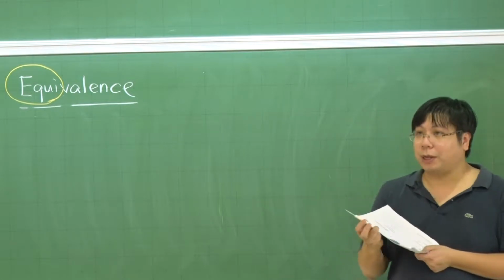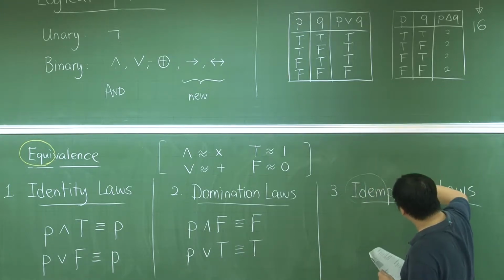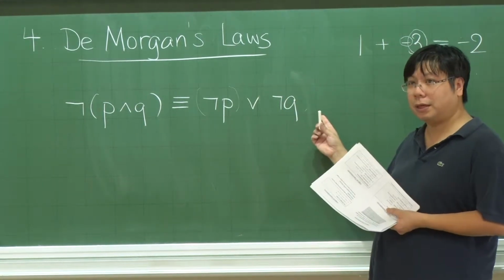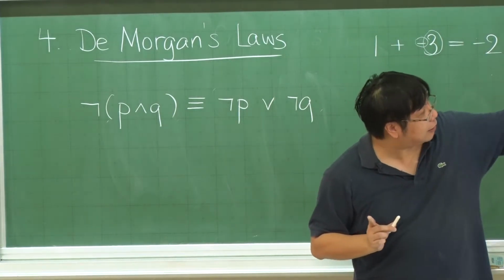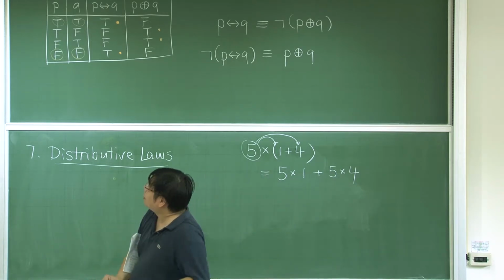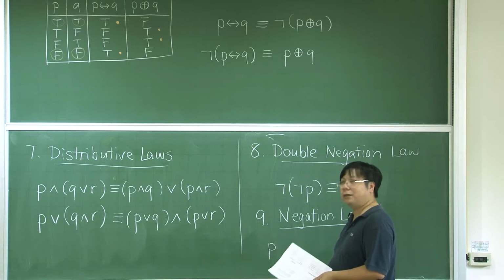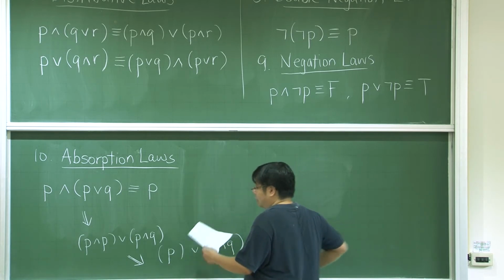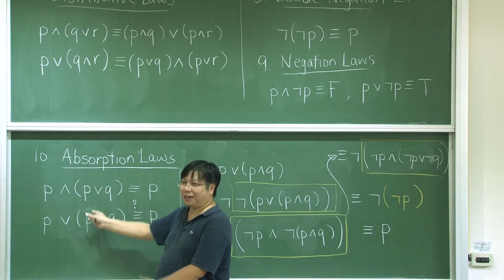10410韓永楷教授離散數學_第3B講 Logical operators